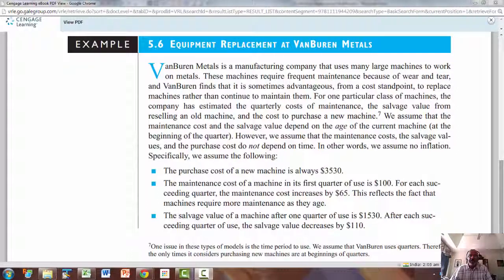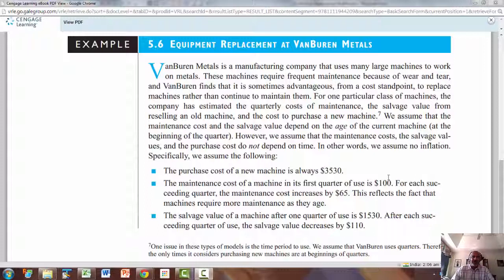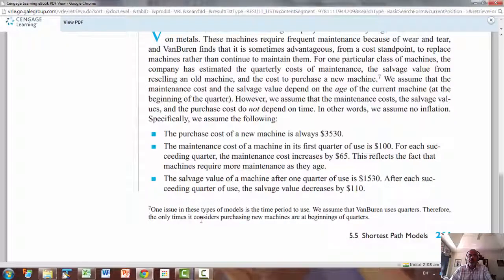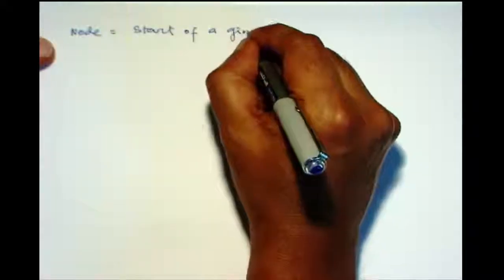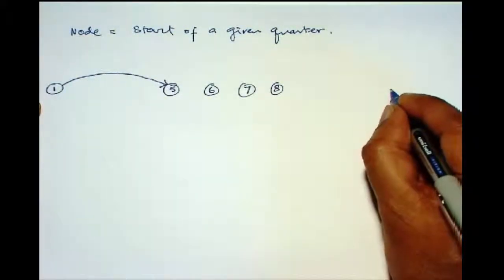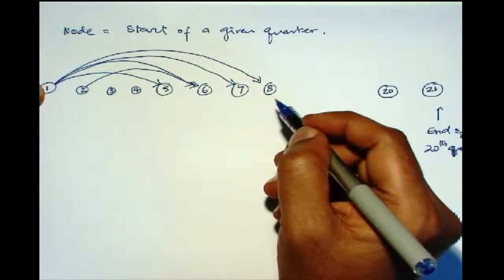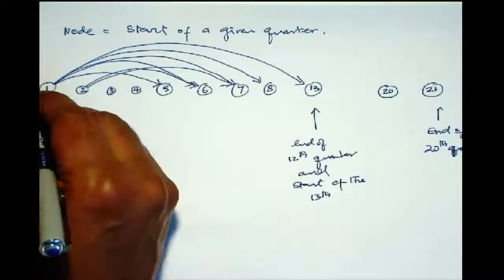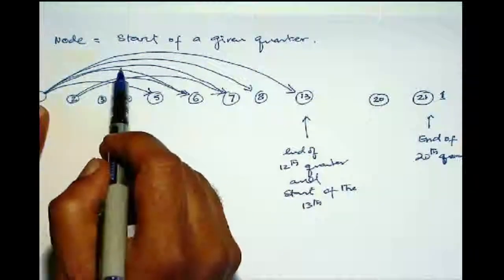3560 Ch05 12 MachineReplacement 1